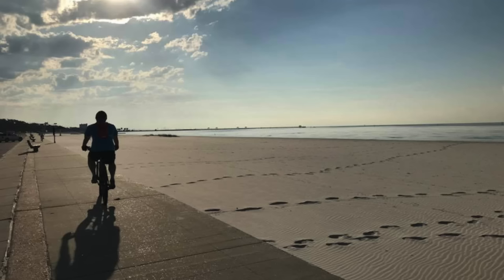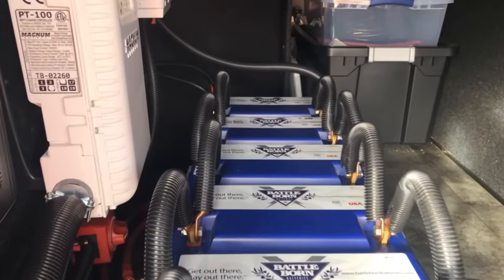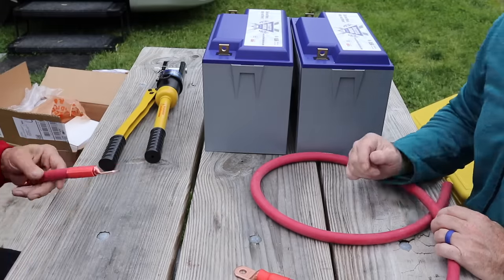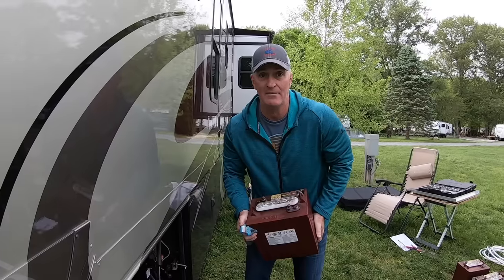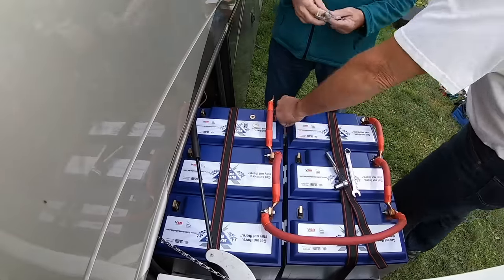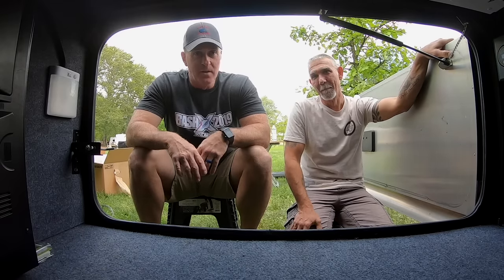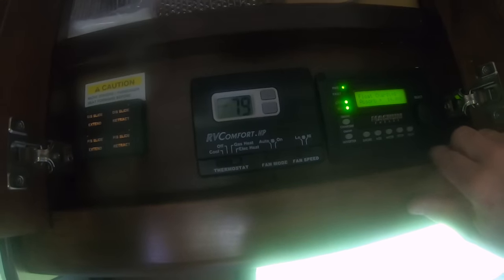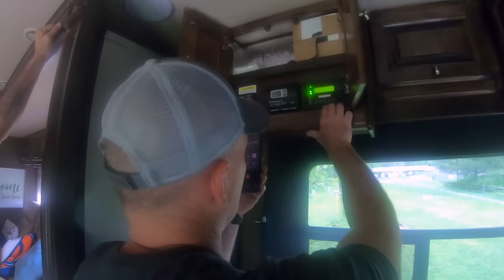RV Lithium Battery Upgrade - Battle Born Batteries - Full Time RV Living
RV Lithium Battery Upgrade - Battle Born Batteries - Full Time RV Living: Guess who is going lithium??? Are you thinking of a Tiffin battery replacement and upgrade to Battle Born batteries? We will walk you through our lithium batteries install. We are so excited for this battery upgrade and to ditch our lead acid batteries and switch to lithium from Battle Born. This lithium RV battery upgrade is going to change the way we boondock and all us to use all of our appliances without running our generator all day and night. Check out how we were able to do the install ourselves with the help of Lance from Wheelin with the Wendes.

Wear RED on Fridays: Beginning in 2005, military supporters across America started WEARING RED ON FRIDAYS to show support for the service members who protect our freedoms and way of life around the world. More specifically, it is for service members deployed as RED stands for "Remember Everyone Deployed"

GO NAVY!